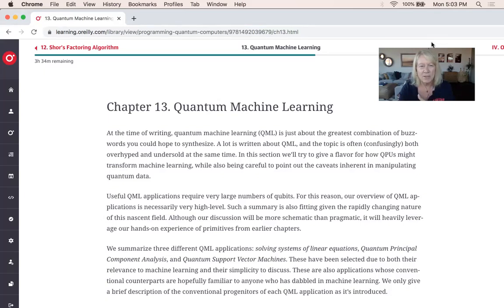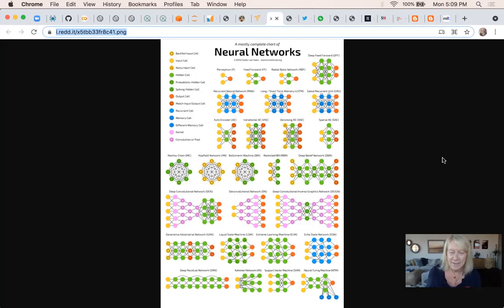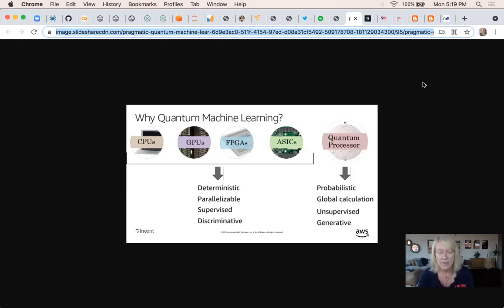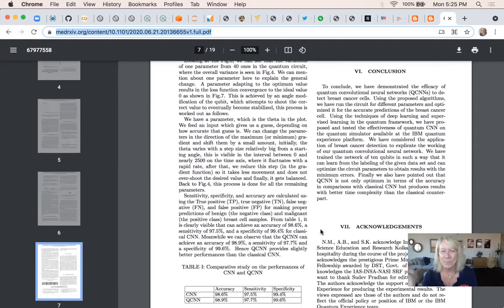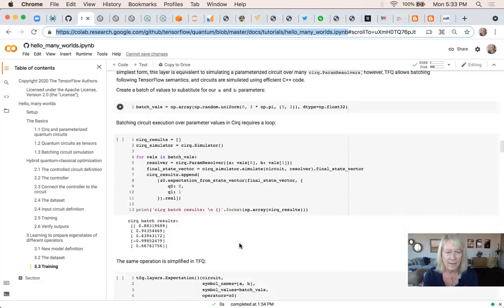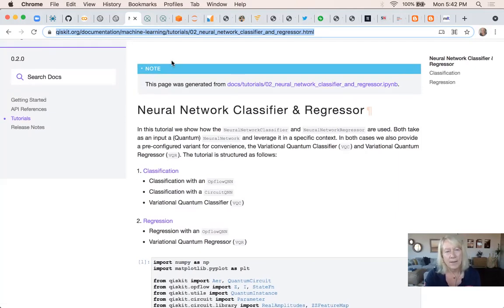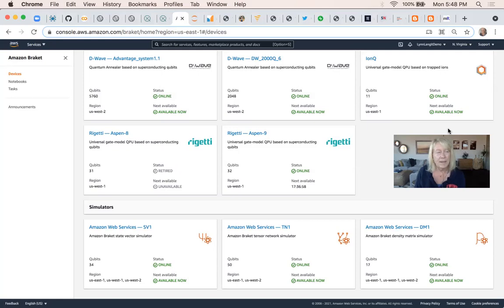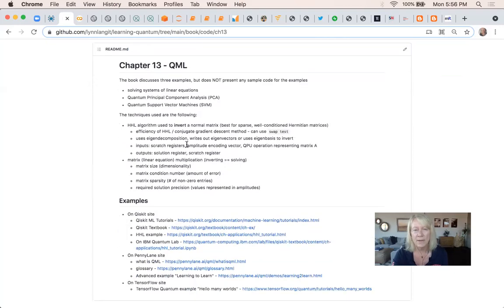Ch 13 Programming Quantum Computers bookclub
Discussion of quantum machine learning operations (presented in book) and optimizations for machine learning (particularly CNNs as QCNNs). Includes examples from TF Quantum, Qiskit, PennyLane and AWS Braket.